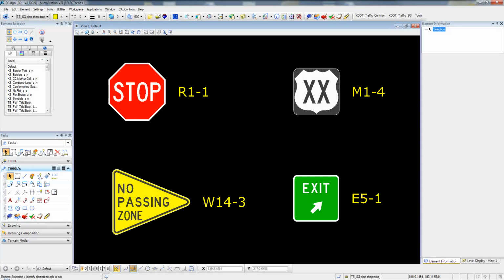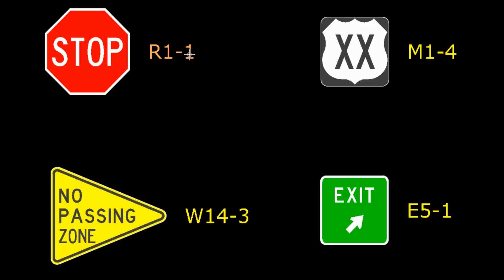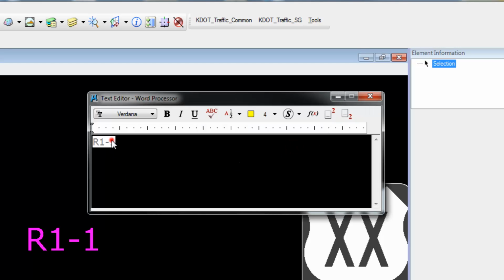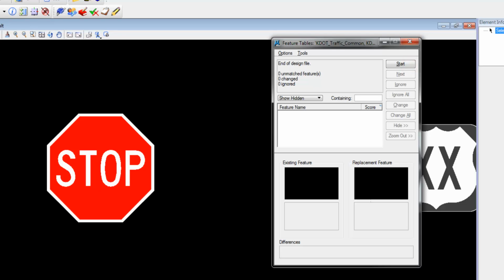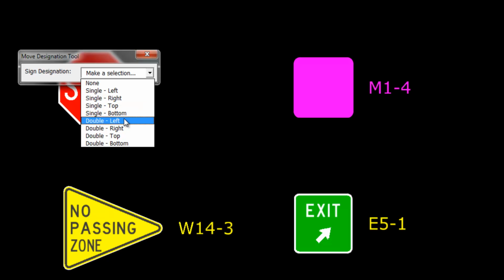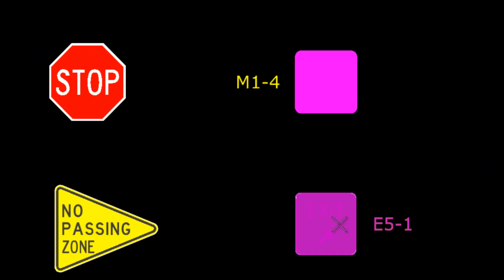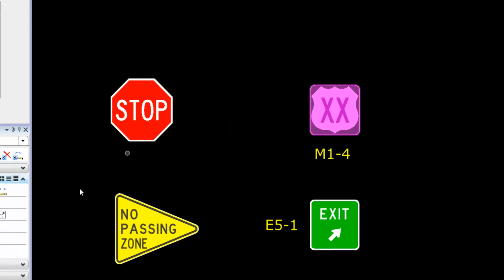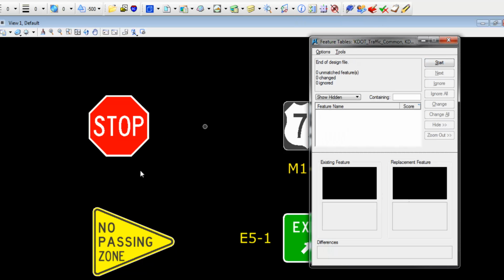KDOT Traffic - Working with Traffic Sign Cell Designations in Microstation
This is a video showing proper technique when editing, moving, or deleting sign cell designations in Microstation.